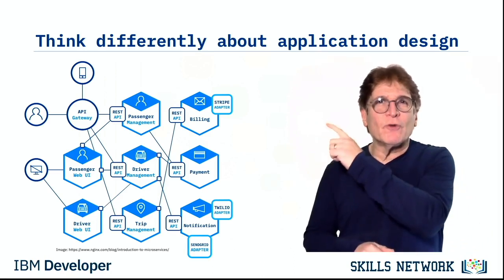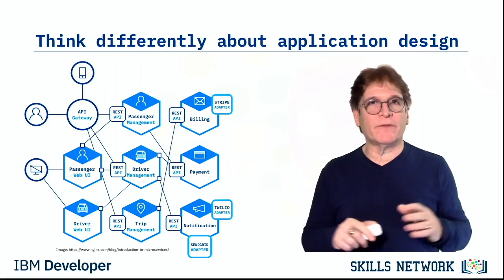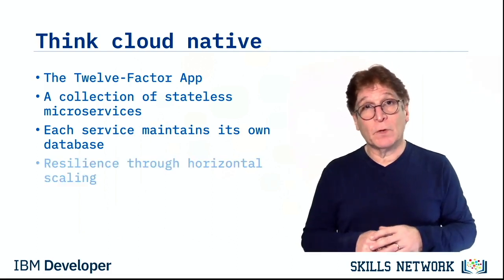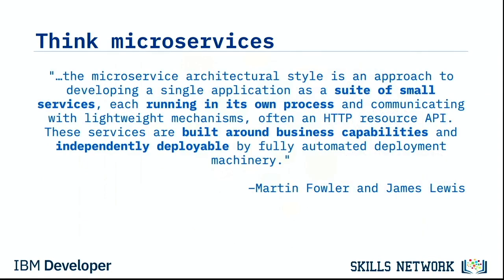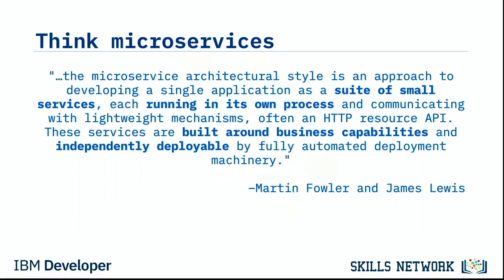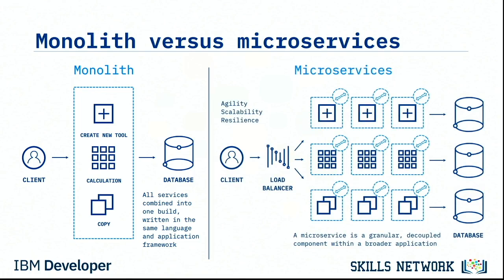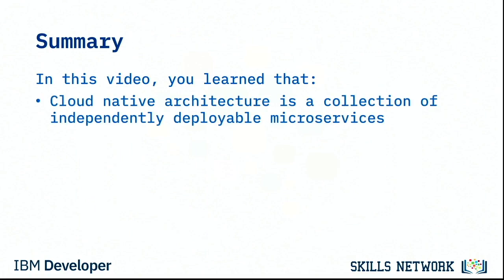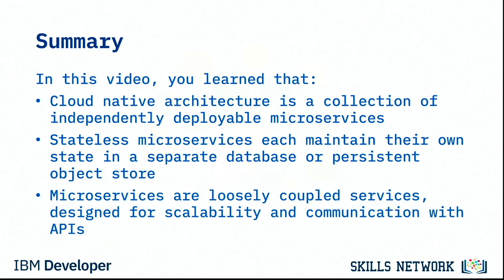Cloud Native Microservices_7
After watching this video, you will be able to recognize the impact of cloud native microservices on application design, describe stateless microservices, and compare monolithic and microservices architectures. To fully leverage DevOps, you need to think differently about application design. You need to be thinking about cloud native microservices. This image shows an application that is designed as a collection of small microservices. Each one of these services is independent of the others. Each service a particular domain of the application. You may have gathered from the names of the services that this example is a ride-sharing service. There are drivers, payments, trip management, and notifications. These are all small services that are single-purpose based around a business domain. Notice the lines going from one service to the other. These are pointing to the REST APIs (representational state transfer architectural style Application Programming Interface). No service is accessing another service’s database. In fact, databases aren't even included in the picture. This is a cloud native design using microservices. It is a collection of stateless services. Cloud native means, "born on the cloud," taking advantage of the horizontal scalability that the cloud has to offer. These services are following the guidelines set forth in "The Twelve-Factor App," which describes how cloud native applications should behave. This was first created in 2011 by the Heroku team. Heroku was one of the first platform-as-a-service implementations that paved the way for the cloud native platforms that we have today. Applications are designed as a collection of stateless microservices. Stateless doesn't mean that the application doesn't have a state. It means that the services don't maintain the state, any hidden state. The state is persisted in a database and each service maintains its own state in a separate database or persistent object-store. Separation of state is important. If services were to share state you wouldn't have microservices. You would just have a distributed monolith. Resilience and horizontal scaling are achieved through deploying multiple instances. Once you break your application down into multiple independent services you can scale them independently as needed. For example, I can scale up the notification service without scaling up the other services. This takes advantage of the seamless, endless horizontal scaling of the cloud platform. Instead of debugging and patching, failing instances are killed and respawned. We often use the expression that instances are "cattle not pets." Don't get too attached to your instances. We scale them out as needed and we scale them back when not needed. Once you break up that application into lots of little microservices, you need to leverage DevOps pipelines to help manage continuous delivery of these services. The term microservice was coined by Martin Fowler and James Lewis. They said, "…the microservice architectural style is an approach to developing a single application as a suite of small services, each running in its own process..." These are not just threads. These are full processes running independently, "...and communicating with lightweight mechanisms, often an HTTP resource." We now use REST APIs as these lightweight mechanisms. Fowler and Lewis want on to say, "These services are built around business capabilities and independently deployable by fully automated deployment machinery." You saw that each service in the ride share application was built around a business capability, such as driver service, passenger service, and notification service. These services are independently deployable. For example, I can upgrade the notification service without redeploying everything else. It is particularly important that microservices enable everything to be independently deployed. How does this work with a monolith compared to working with microservices? Suppose you have a monolith that has calculations, copy capabilities, and to-dos. When you deploy this application, you have to deploy all the components together. We can split those out into multiple instances of independent microservices. If I need to increase my capacity to perform calculations, I can scale out those three instances and maybe make ten. I would not have to scale out the to-dos or the copy capabilities. It's very important to be able to scale them independently to make the best use of cloud resources. Each microservice would have its own database where it is keeping track of its own state. I could deploy them independently and change the database independently. I would only need to change and coordinate with my team to accomplish this because other services are using REST APIs to communicate. They are not selecting over each other’s tables in the database. Suppose I am working on an e-commerce website, which is a monolith, and I want to change the customer table.